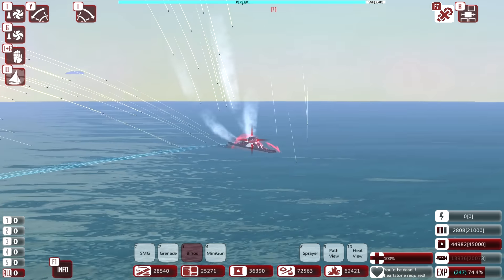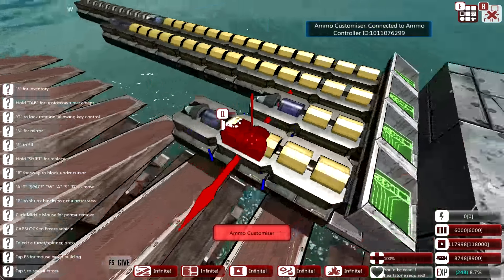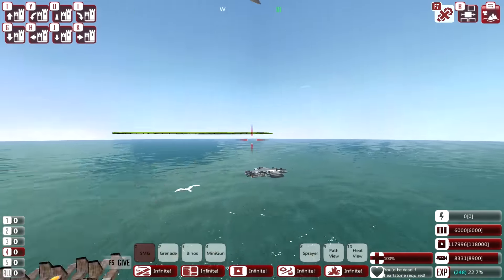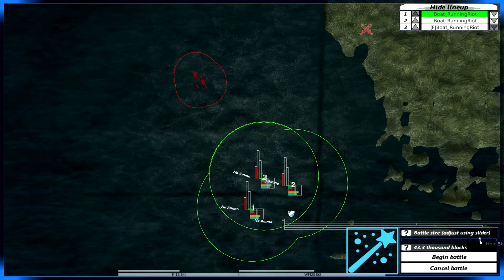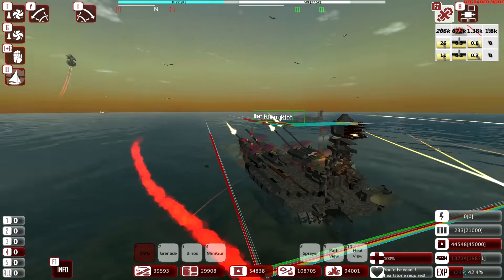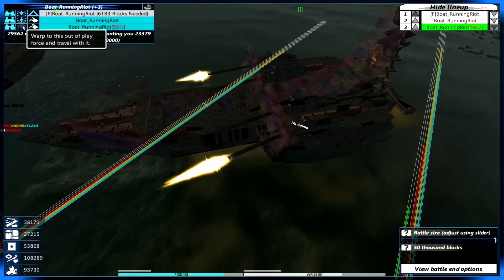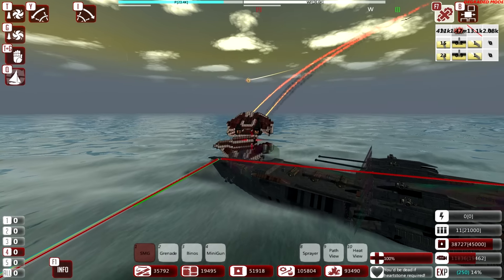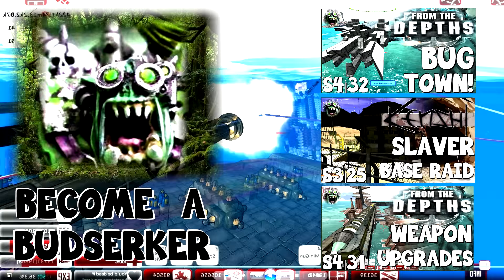From The Depths :: S4 Ep 33 :: 150 Warzone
From the Depths: [Dread Squad Tournament 2500]
!!!Submissions need to be in by 3/18/2016!!!

Rules!:
-2500 Block Limit
-Repair Bots Allowed
-No Submarines
-NO REPAIR TENTACLES
-Vehicles Only, and must include propulsion (movement)
-Multiple Vehicles Allowed by use of Subvehicle Spawners
-Everything AI Controlled!

***Note: If any vessel is 90% Below the waterline it will be considered destroyed, even if it is continuing to fire...

Include your:
-Team Name
-Country!
-Total Block Count
-[shipname].blueprint file (only need one, even if multiple ships...)

How to find your saved ship design ([shipname].blueprint)
(Documents\From The Depths\Player Profiles\[user name]\Constructables\[ship name]\[shipname].blueprint)

My Ship Files on Steam!